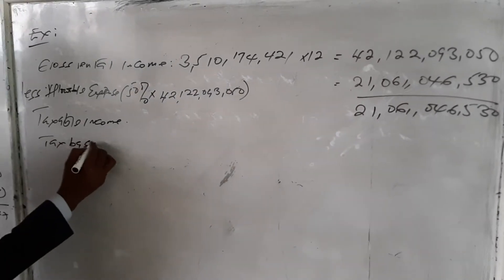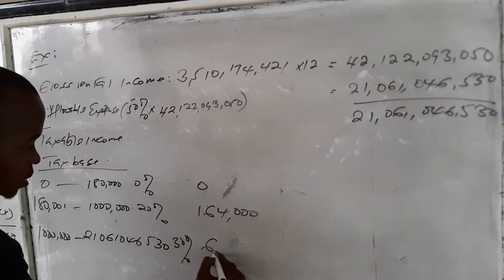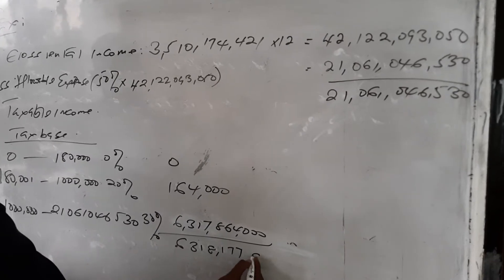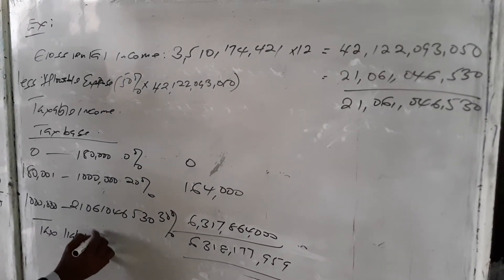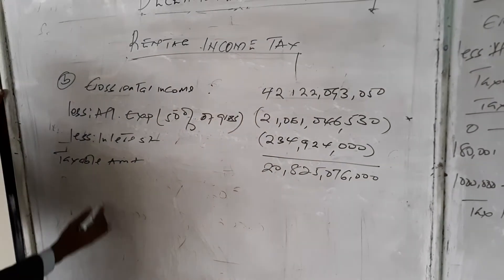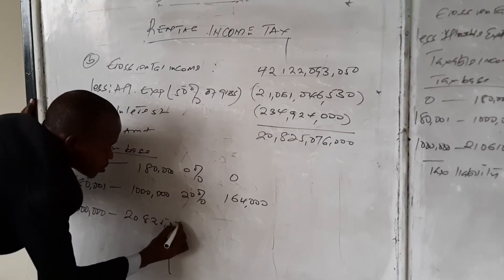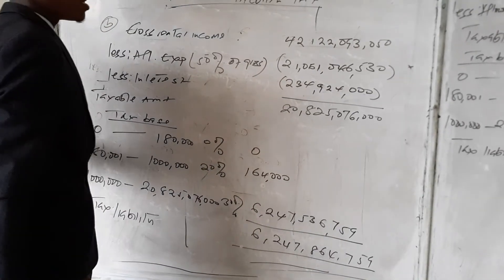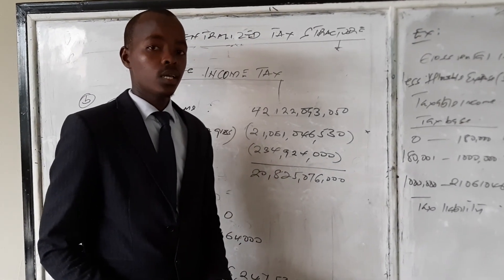Gasigwa joel/lesson 2: Decentralized tax structure/ part 3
QUESTION ON RENTAL INCOME TAX
Mr.Kabanda John, a well known business man, owns a number of properties in Rwanda both residential and commercial . The following is a summary of his rental income and rental expenses incurred to maintain these properties for the period 1 January, 2017 to 31 December 2017.
Rental income tax computation:
No  Property location  Monthly rental income   Monthly maintenance expenses
                                                                 Frw                            Frw
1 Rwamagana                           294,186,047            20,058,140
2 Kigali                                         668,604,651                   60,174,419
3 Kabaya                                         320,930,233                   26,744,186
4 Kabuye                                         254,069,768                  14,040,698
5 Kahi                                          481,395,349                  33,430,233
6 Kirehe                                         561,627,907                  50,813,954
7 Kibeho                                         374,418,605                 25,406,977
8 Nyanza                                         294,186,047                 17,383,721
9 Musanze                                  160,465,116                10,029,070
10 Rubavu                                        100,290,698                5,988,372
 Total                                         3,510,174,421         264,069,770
Required
(a) Determine Mr. Kabanda’s rental tax for the rental period January, 2017 to December, 2017 in accordance with Article 36 (Rental income) of the laws of Rwanda.
(b) Assuming that during the year ended 31 December, 2017  in addition to the above information, Mr. Kabanda incurred Frw 234,924,000 as annual interest payment on a bank loan obtained to construct the above properties and has provided you with proof of the existence of this bank loan and the respective payments of the interest;
Required
Determine Mr. Kayibanda’s rental income for the rental period January, 2017 to December, 2017 in accordance with Article 36(Rental income)of the laws of Rwanda